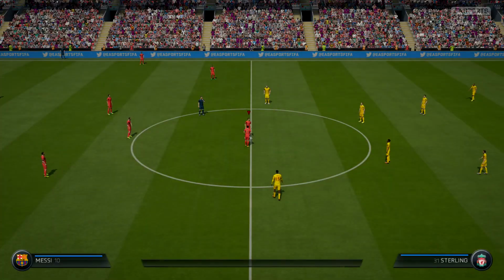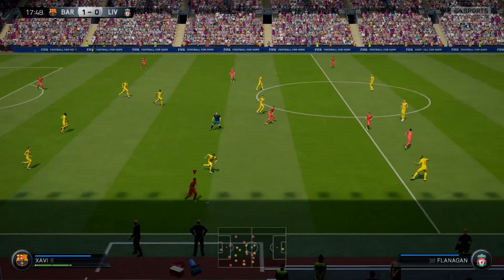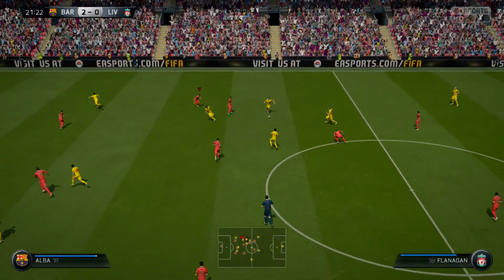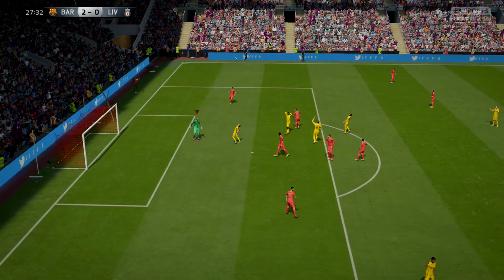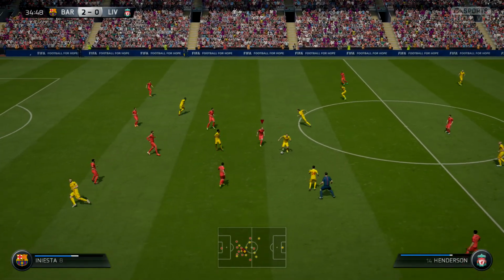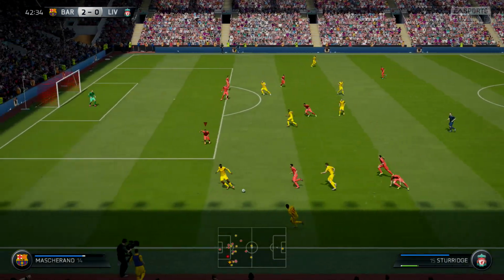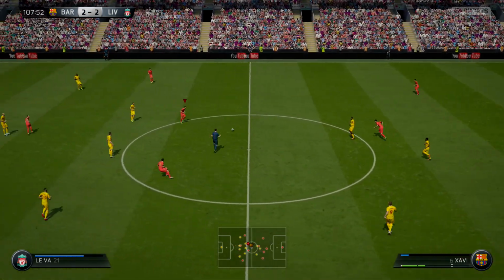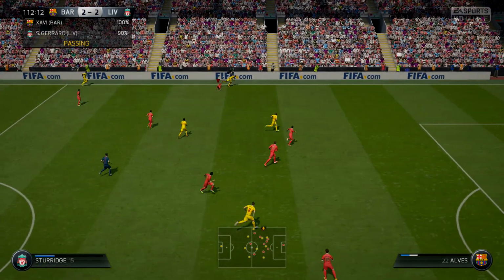Fifa 15 Demo Ps4 FullHD 1080p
Looks like I need to practice on penalty shootouts fd9cada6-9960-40a9-b2f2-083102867acc